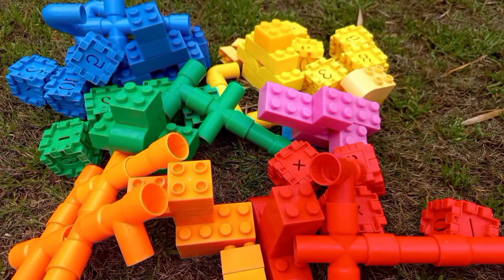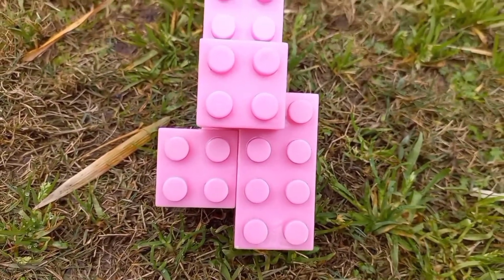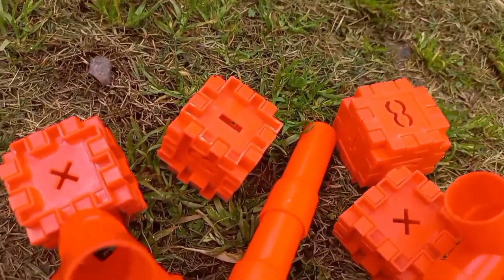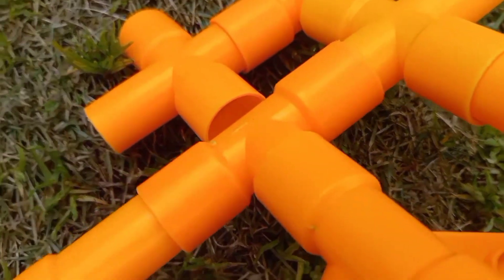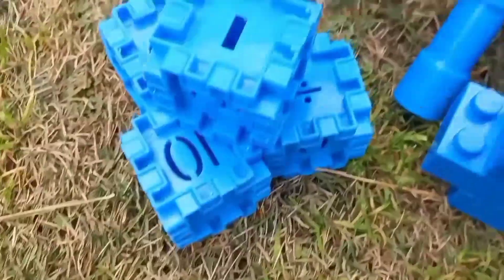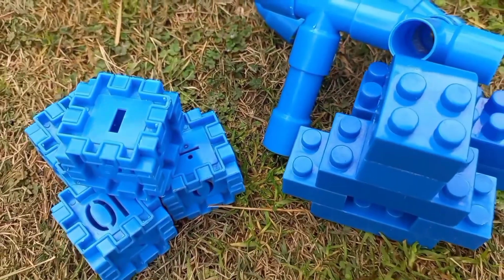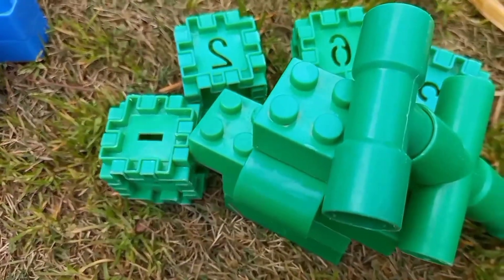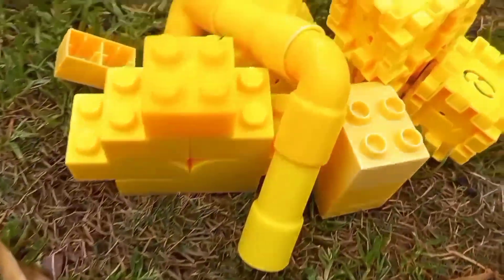kids learning videos |easy color learning video for kids